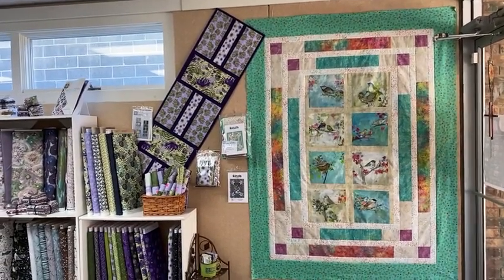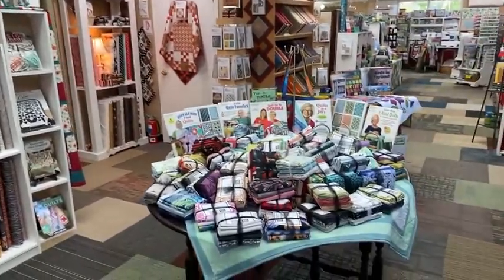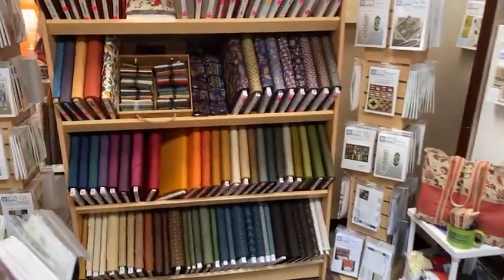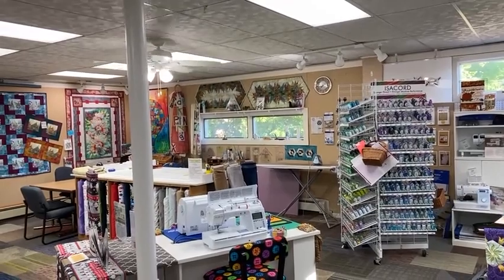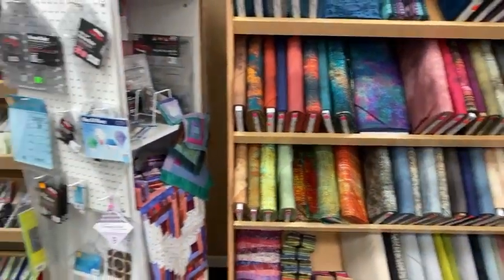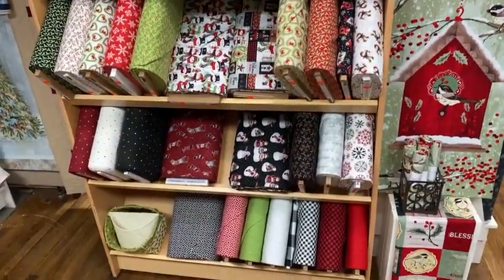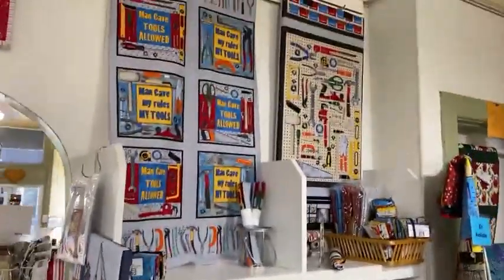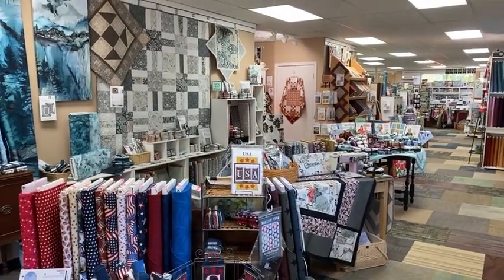Shop Tour Video August 5 2022 - Quilt Sampler Magazine Top Shop 2022 See our quilting fabrics live.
Quilt shop tour of The Sewing Basket, Plymouth, WI.  See our great selection of quilting fabrics, quilt kits, Brother sewing machines, notions and more.  We offer in shop quilting classes and online classes and sewing tutorials.